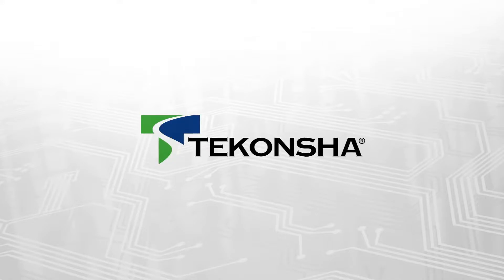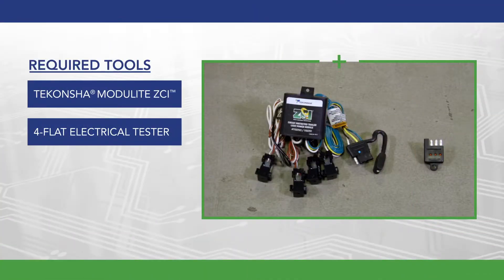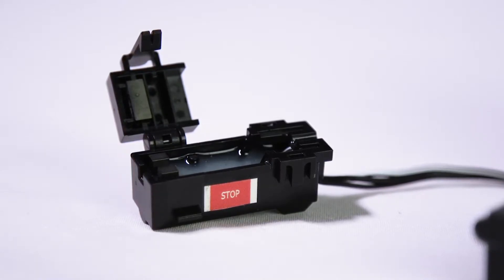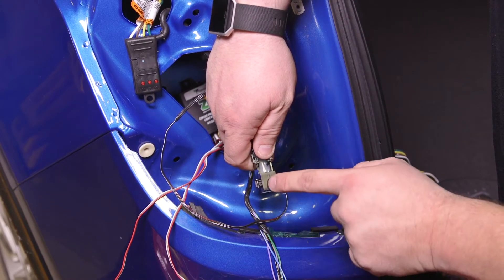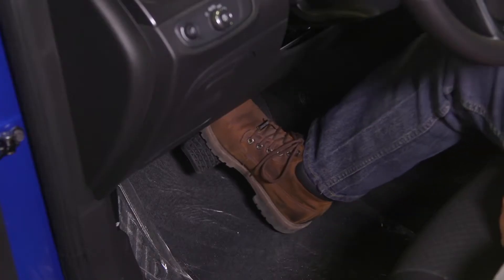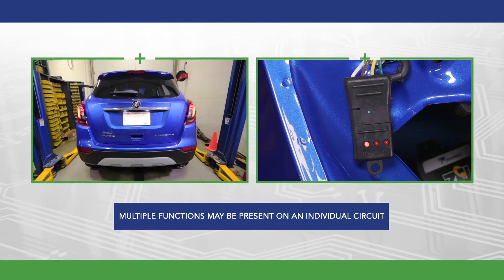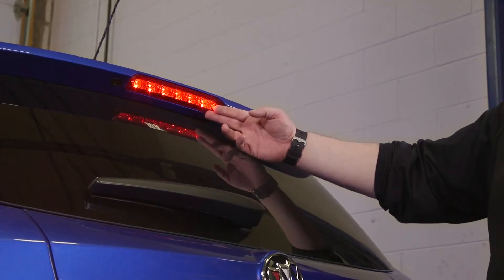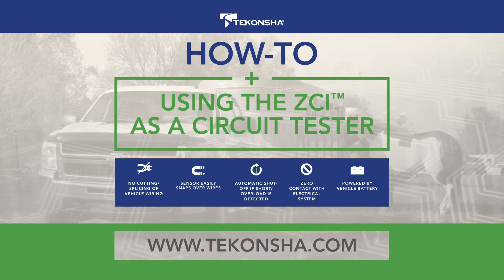How To Use the Tekonsha® ZCI™: Zero Contact Interface as a Circuit Tester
This video will show you how the Tekonsha® ZCI™ can be used to determine a vehicle’s lighting input functions without the need to probe or pierce vehicle wiring.

119250, 119251, 20114

Tekonsha® Life’s a Journey, Stop Often